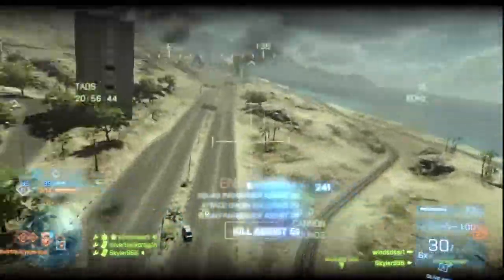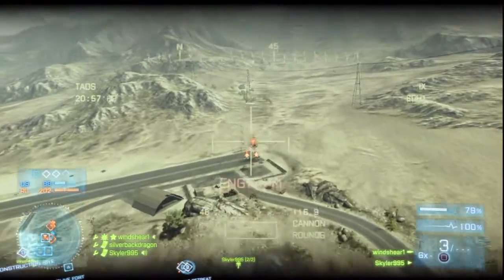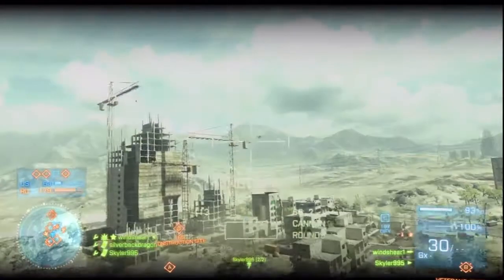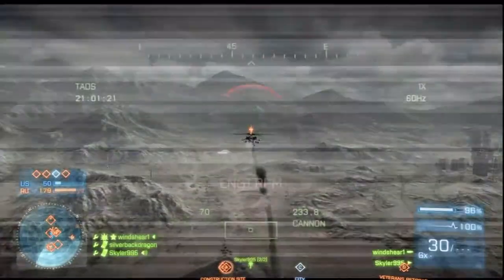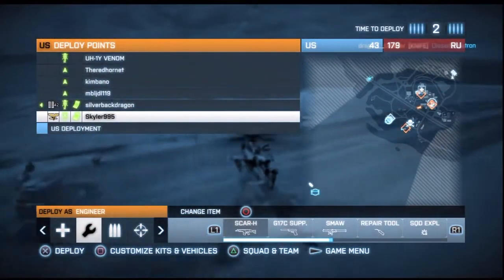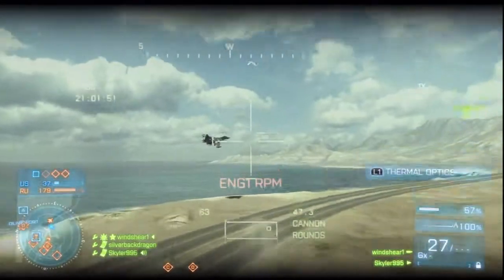Battlefield 3 21 Killstreak Advanced GUNNER Tips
I describe and show you how to fine tune your helicopter gunner skills.  I obtain a 21 killstreak and go 34/3 in the conquest match.  The gunner seat in the helicopter is the most important position in the game and you should know how to use it effectivly.